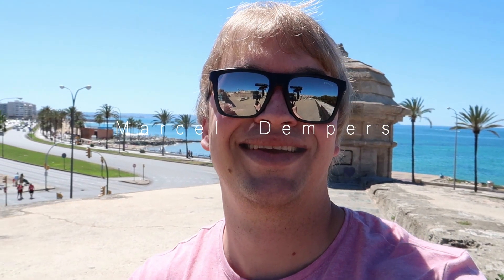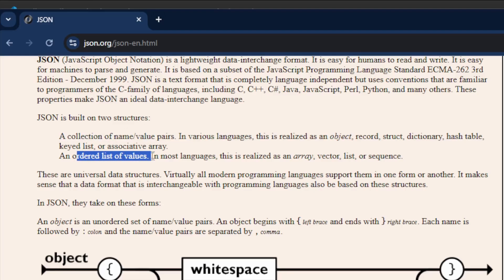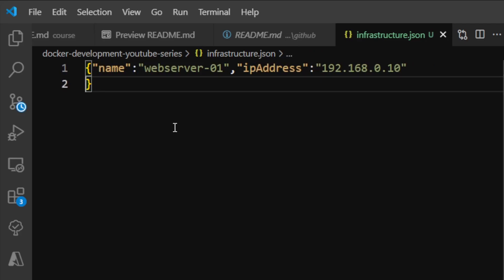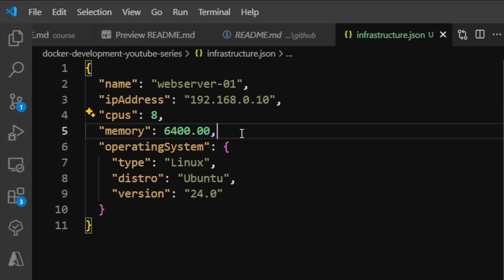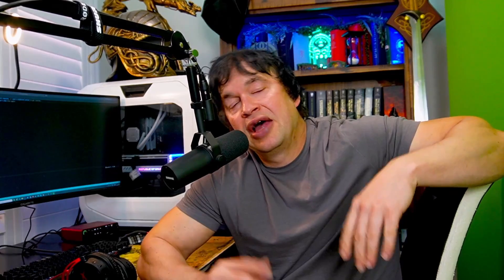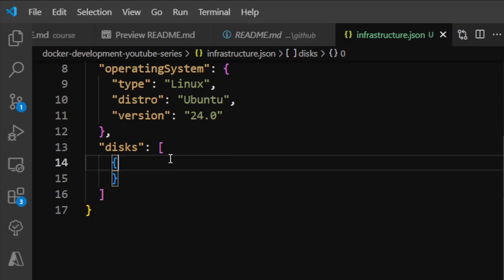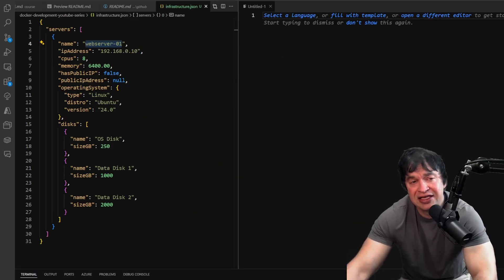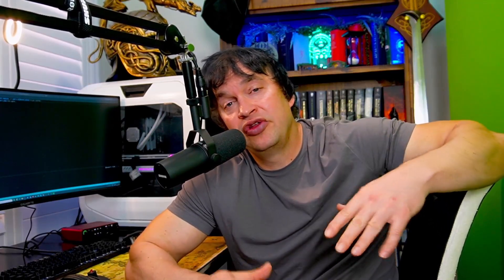Introduction to JSON for new DevOps engineers!